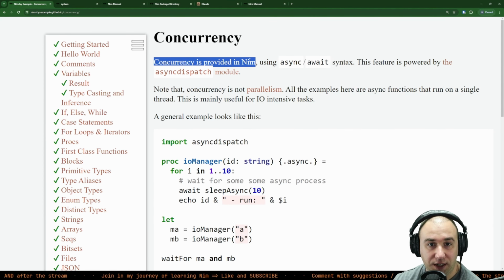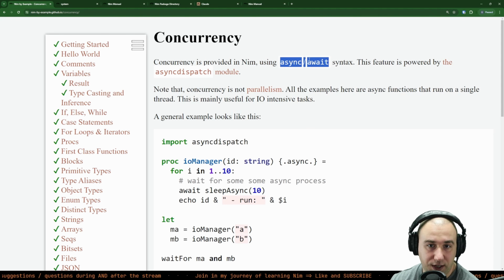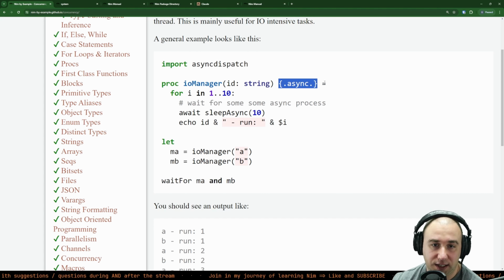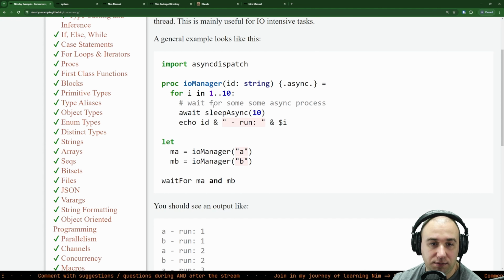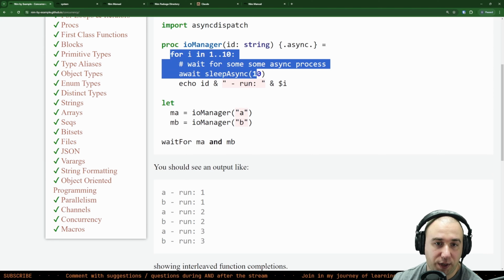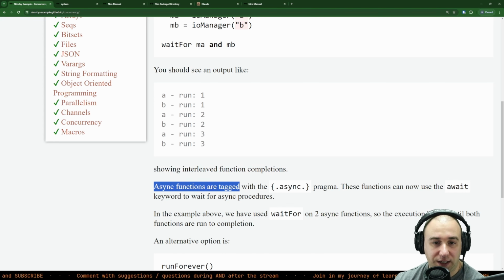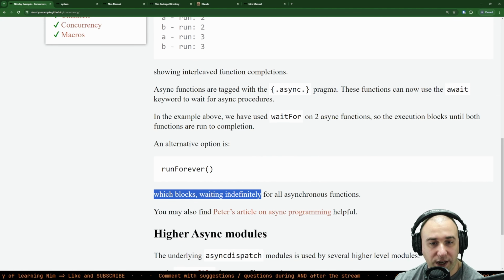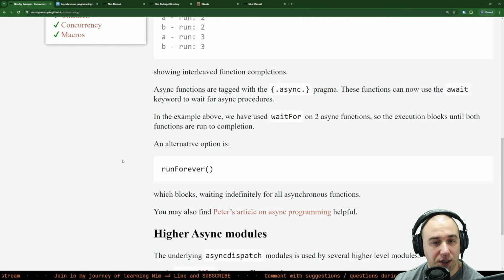👑 Concurrency with async/await - Nim by example #22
In this video we continue through the "Nim by example" tutorial. We cover concurrency using async/await provided by the asyncdispatch module.

0:00 Concurrency with asyncdispatch module
2:24 Peter's article on async programming
2:42 Higher async modules